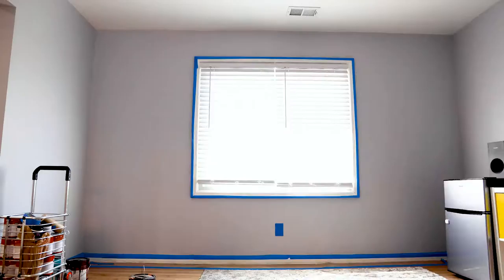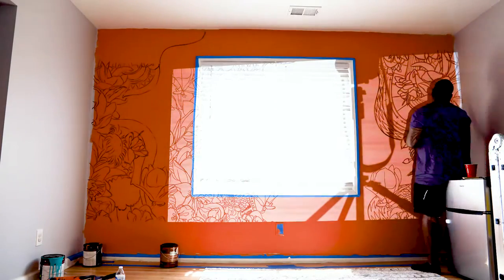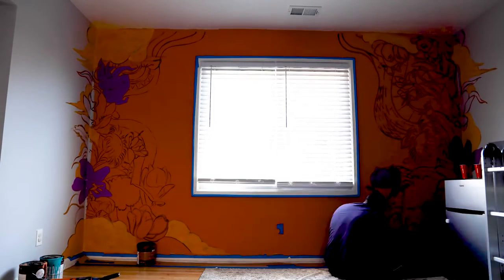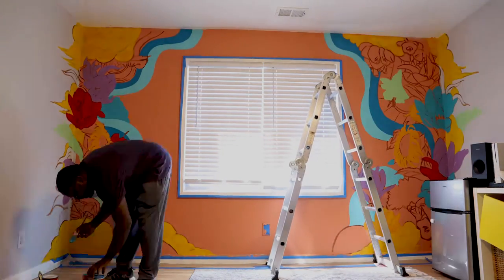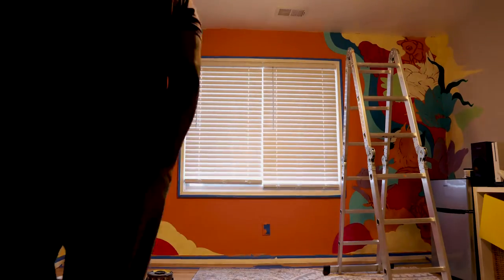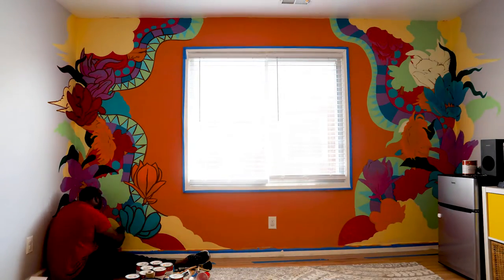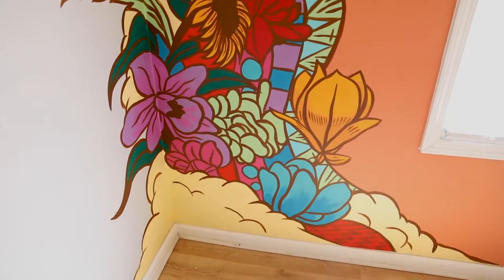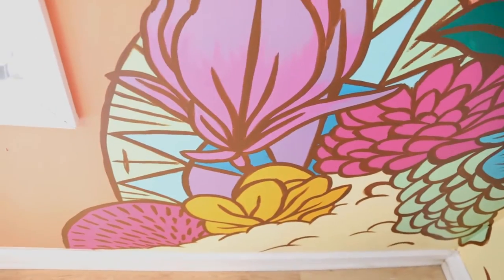How to paint a mural in your house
I wanted to share how I made this dope mural in my home.
1. prepare your surface with tape, paint, or primer.
2. project your artwork on the wall.
3. sketch out your art
4. paint the largest areas first.
5. Paint the smallest details.
6. Outline (if your art uses an outline)
7. Clean up any mistakes and clean brushes.
8. Take off the tape.